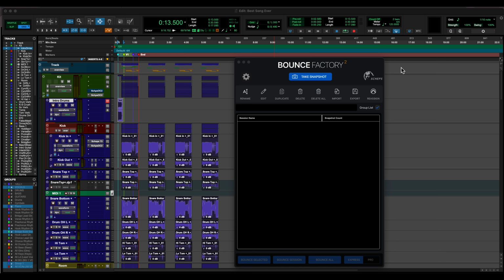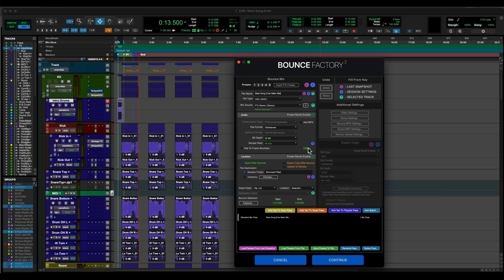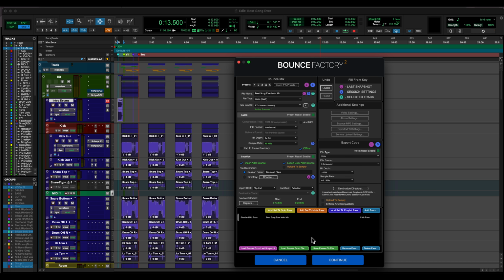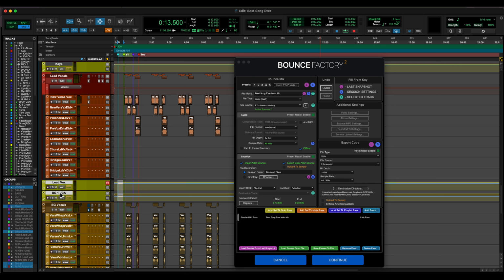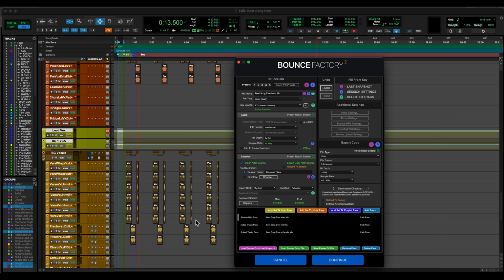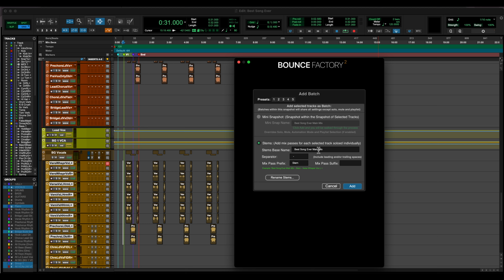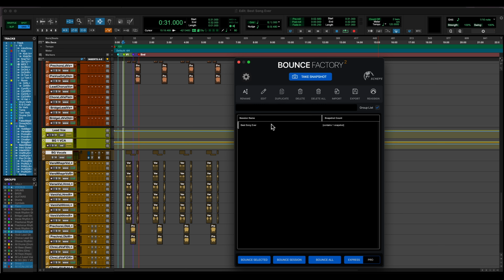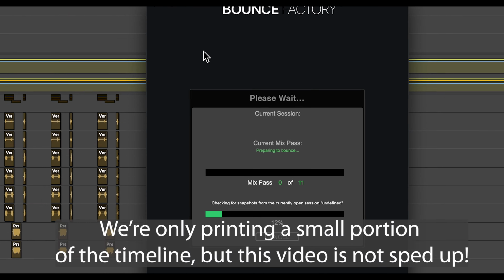Bounce Factory 2.0 - Quick Start 1 - Making Snapshots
How to make Snapshots and bounce some mixes!